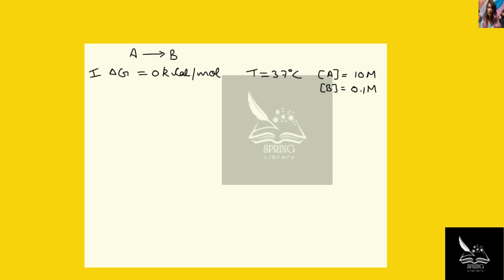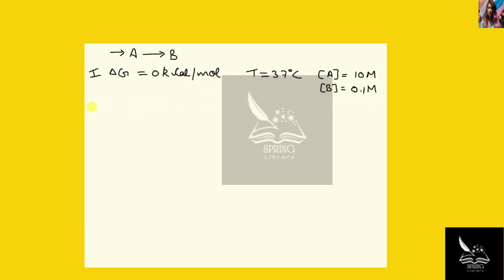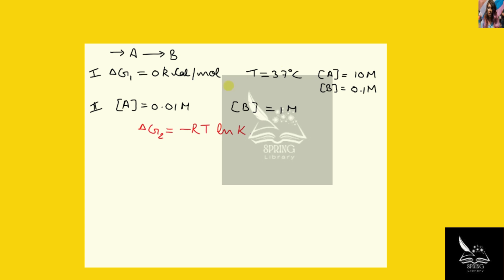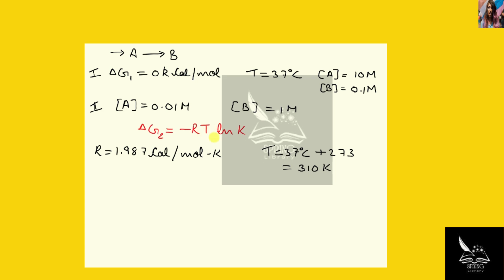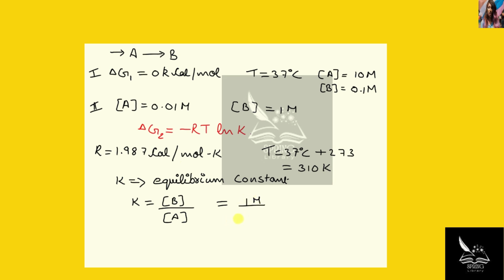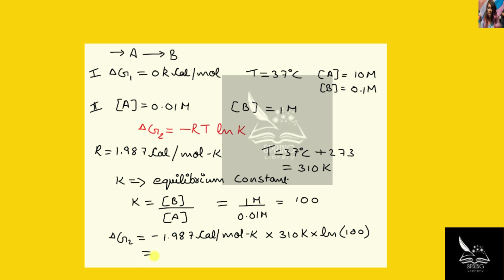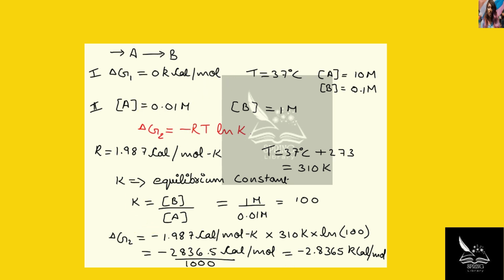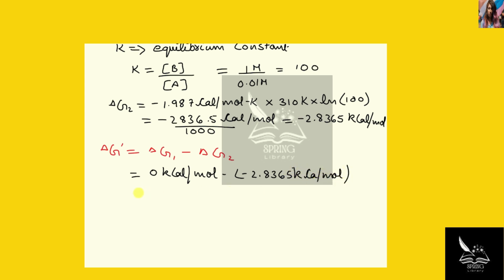[Chemistry] The free-energy change, ΔG, for the chemical reaction A → B is 0 kcal/mole at 37°C w